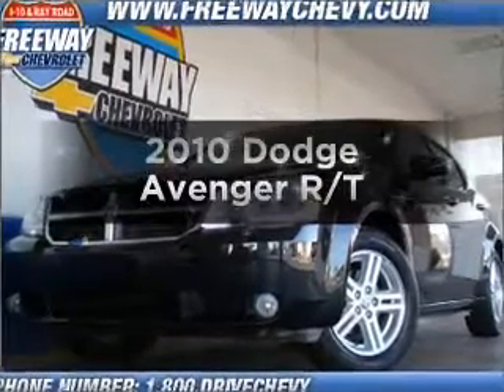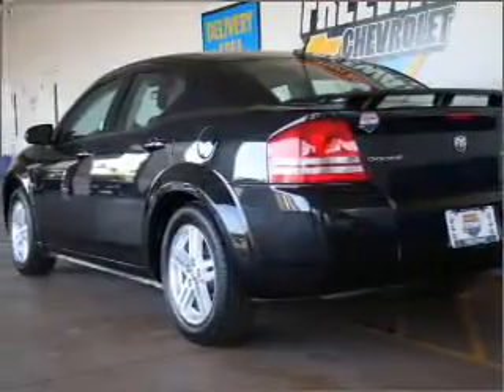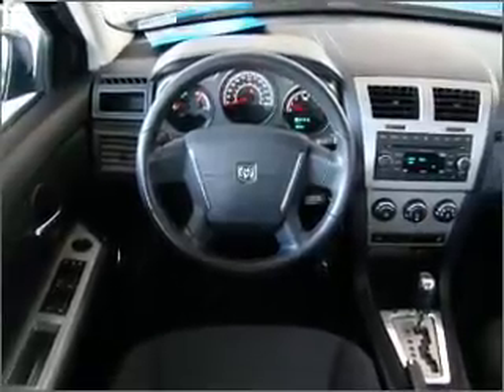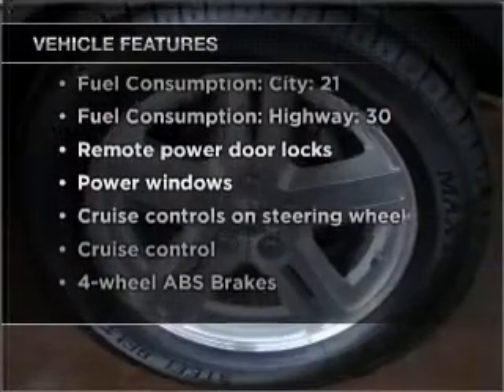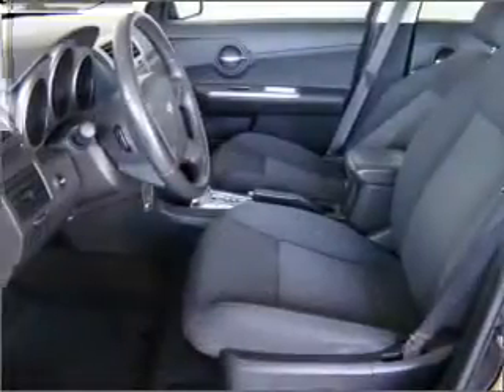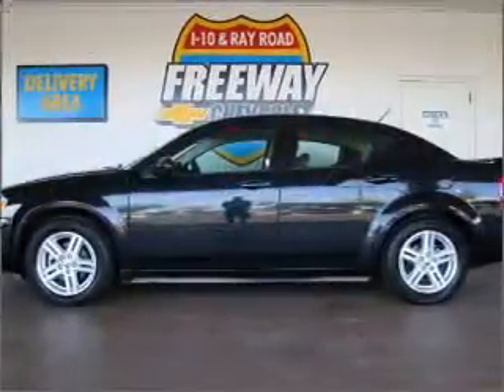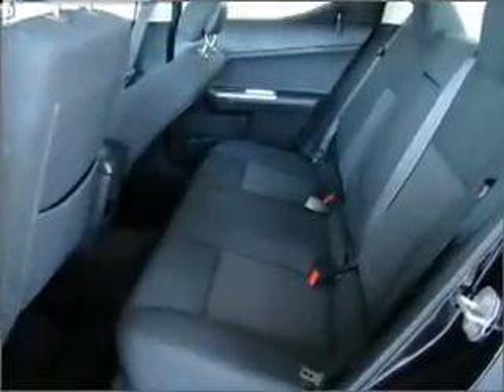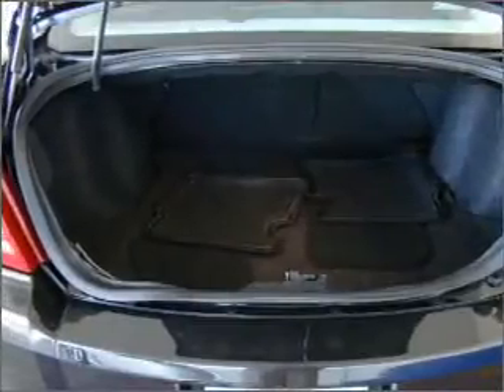2010 Dodge Avenger - Chandler AZ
Year: 2010
Make: Dodge
Model: Avenger
Trim: R/T
Engine: 2.4 liter inline 4 cylinder 16 valve
Transmission: Automatic
Color: Black
Mileage: 28349
Address:
1150 N. 54th St